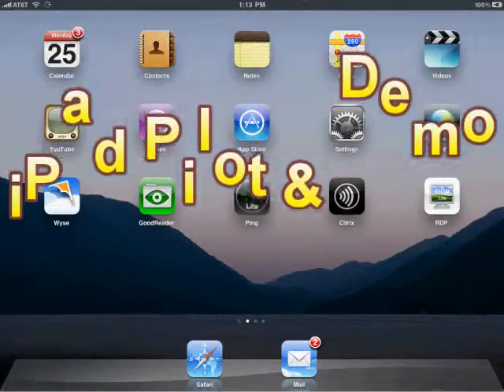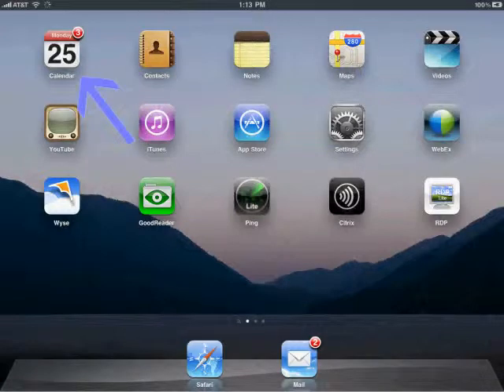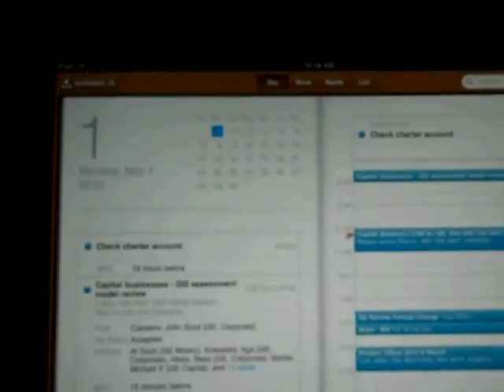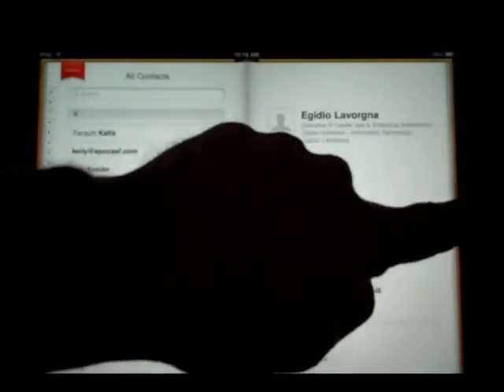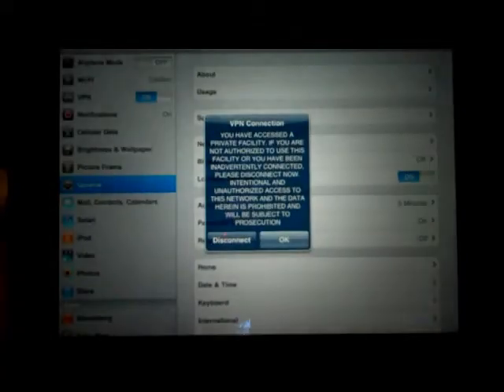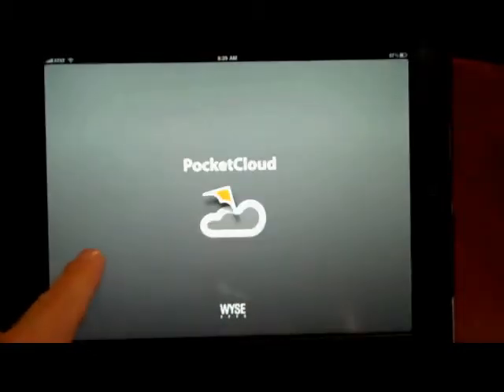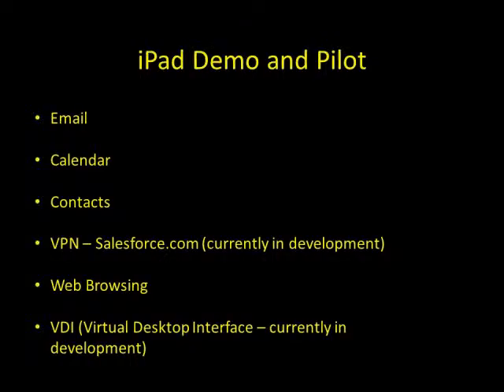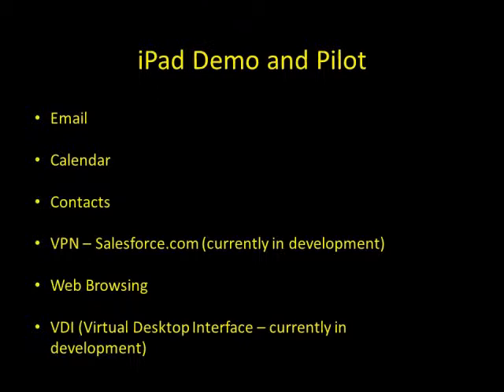iPad version 3 mov format